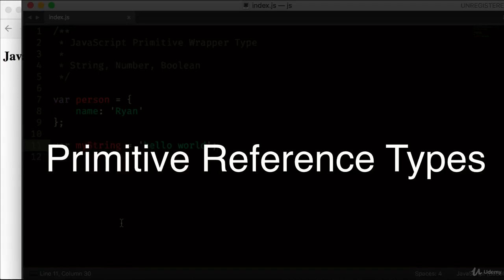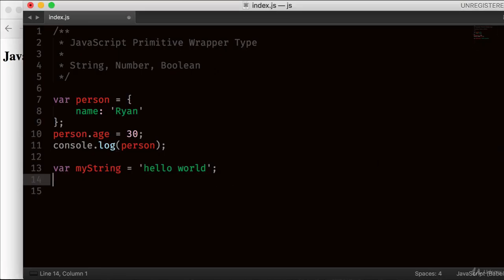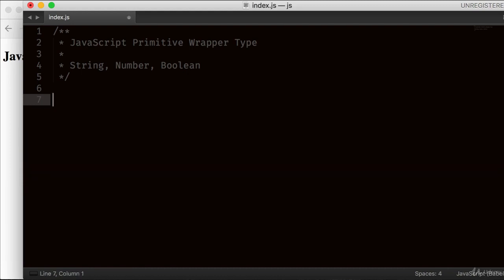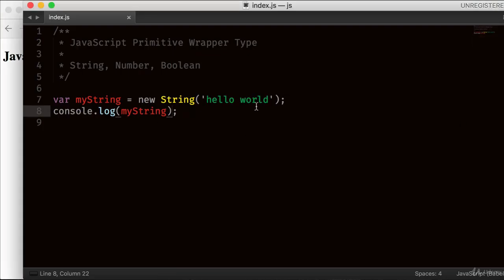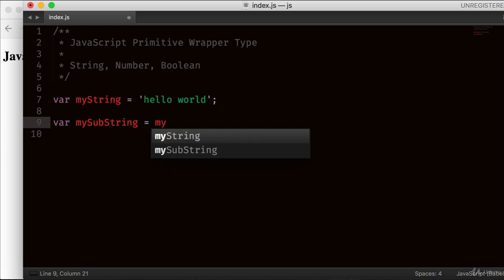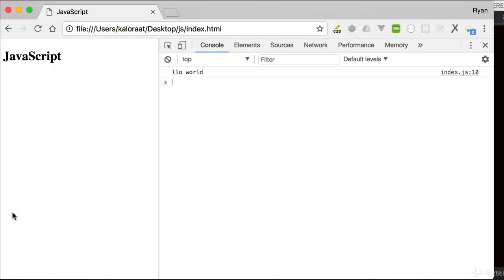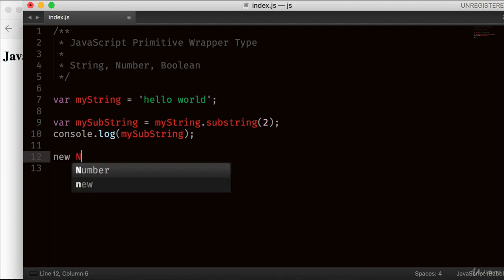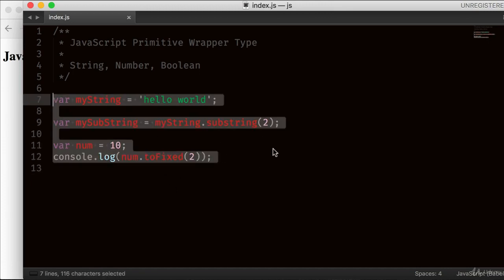050 Primitive reference type